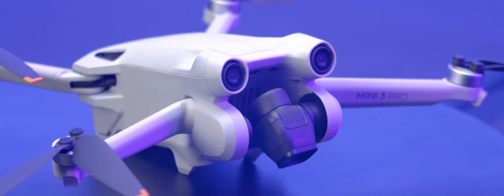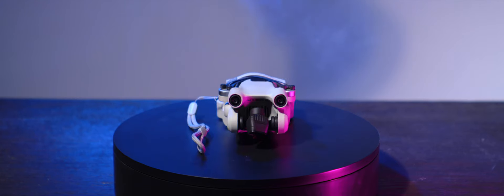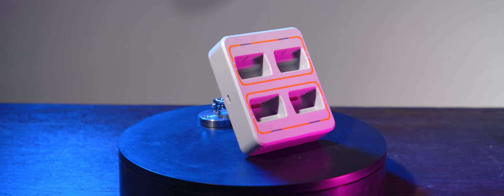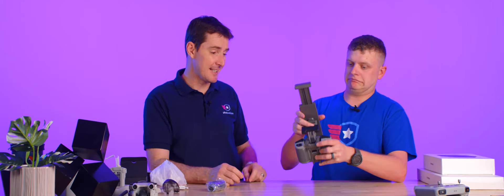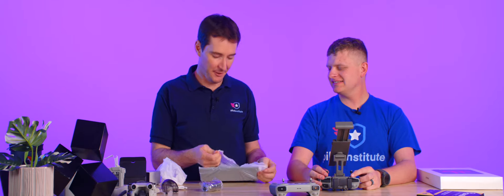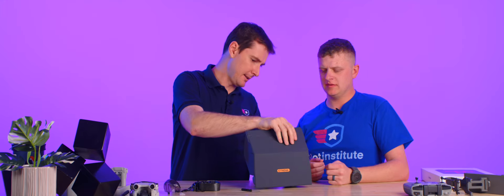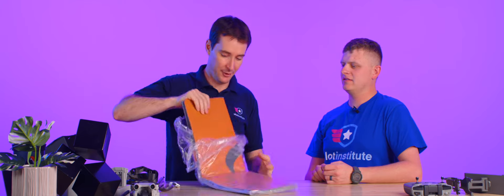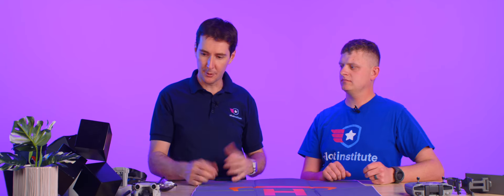TOP TIER, QUALITY, & AFFORDABLE Mini 3 Accessories — Cynova Grab Bag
Jason and Greg go through a recent haul from CYNOVA. We did receive these products for free however, we have not been paid for our opinion. Hope you enjoy it!

00:00 Introduction
00:22 Mini 3 Pro Propeller Holder
01:27 65W 5-in-1 Charger
02:05 Remote Tablet Holder
03:10 Screen Protector
03:41 Sun Shade
05:34 RGB Landing Pad

Prop Holder
Tablet Holder
Screen Protector
Sun Shade
RGB Landing Pad